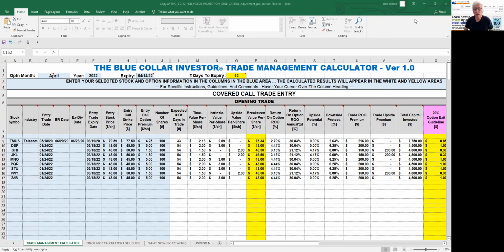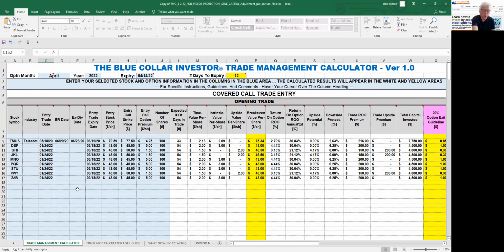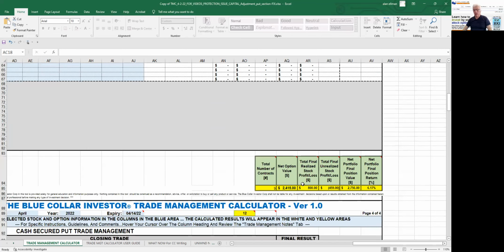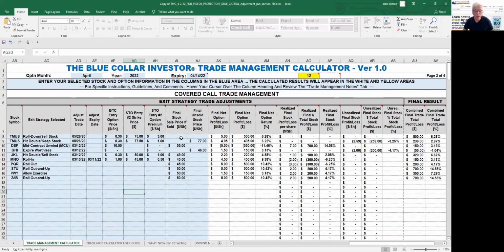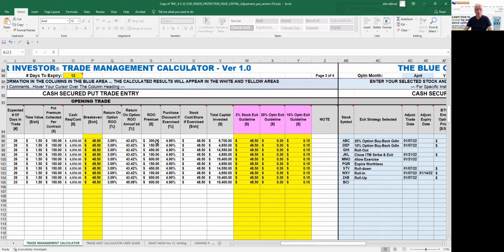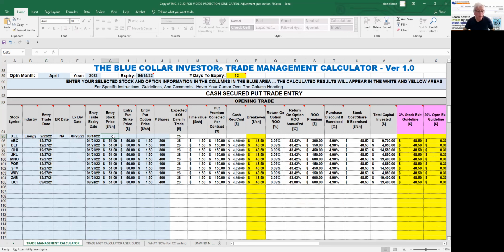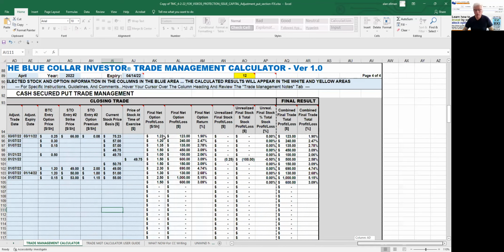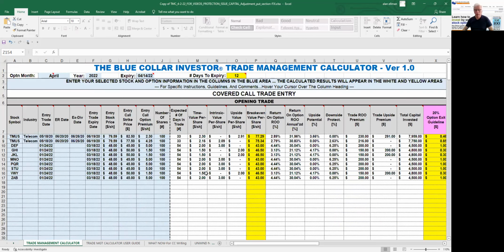The BCI Trade Management Calculator: Detailed Video Presentation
Manage your covered call writing and cash-secured put trades from start-to-finish. This unique spreadsheet allows you to enter trades, generate initial trade calculations, adjust trades (over 20 exit strategy choices) and receive final post-adjusted trade results for both individual and total portfolio returns.

To our knowledge, this is the only trading log product of its kind anywhere. The user-friendly printout feature allows you to manage, organize and study each trade for every contract cycle.

This 40-minute video details every aspect of the calculator and shows live entries and results of sample trades.

For those who may prefer a brief overview, I've also recorded a condensed presentation highlighting the key features and benefits of BCI's Trade Management System & Calculator.

This product was proudly launched on May 1, 2022. It is available for purchase at The Blue Collar Investor online store using this